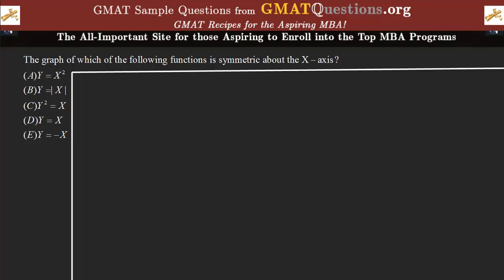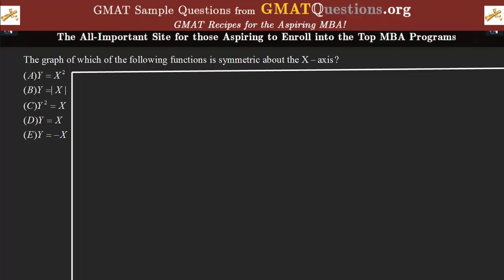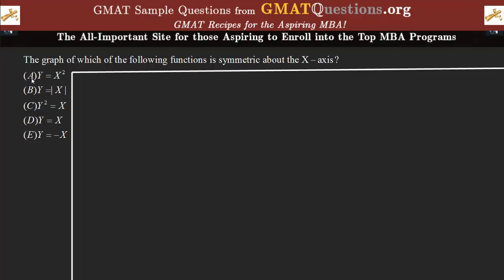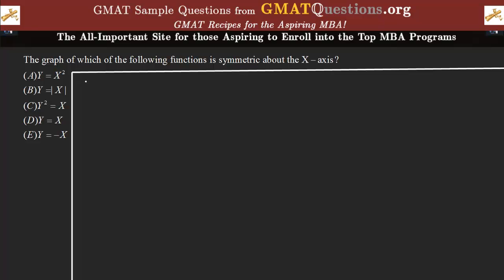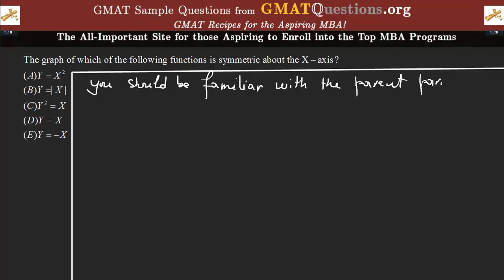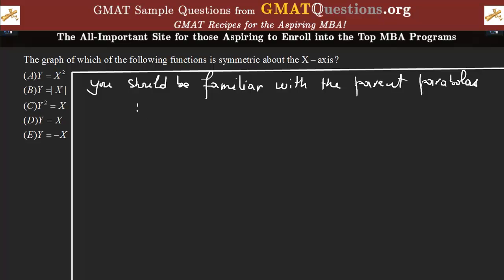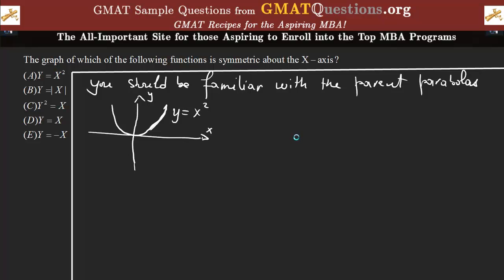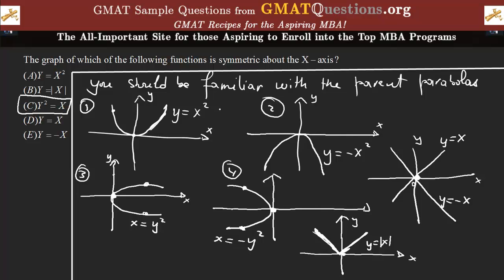GMAT Quant - Parabola - Symetry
This a GMAT Quant problem solving coordinate geometry - algebra from GMATQuestions.org.